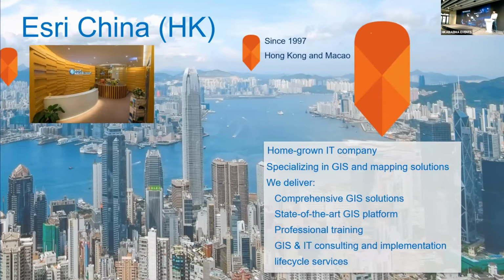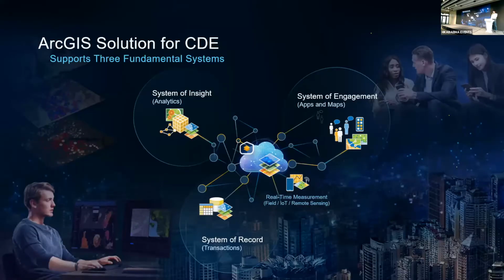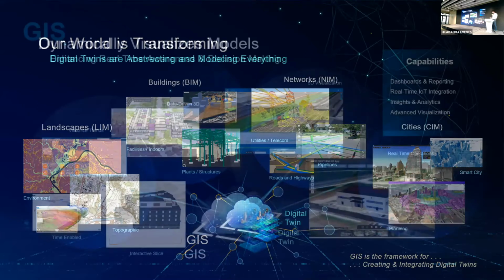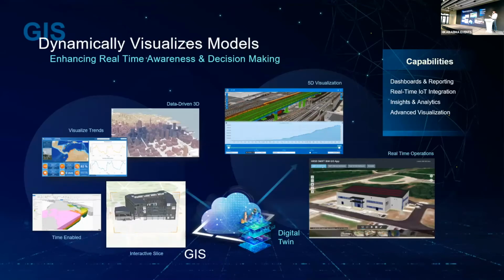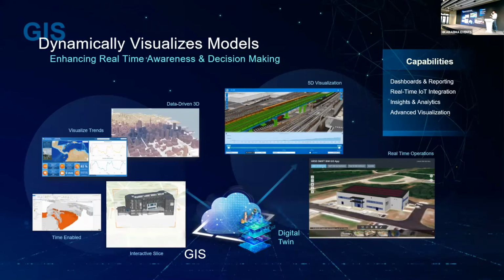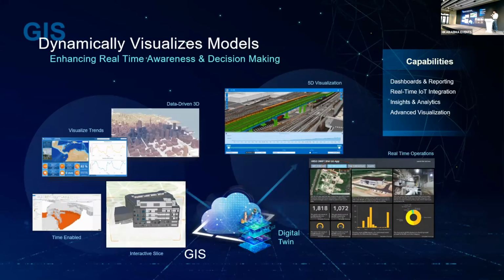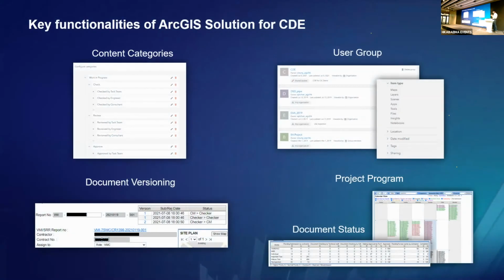07 Esri ArcGIS